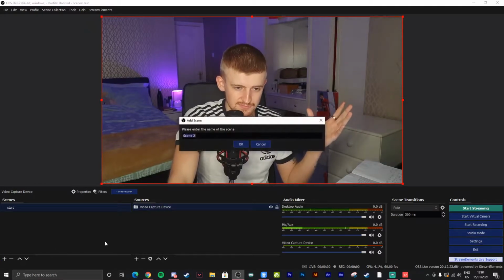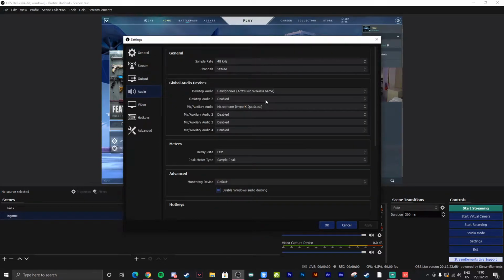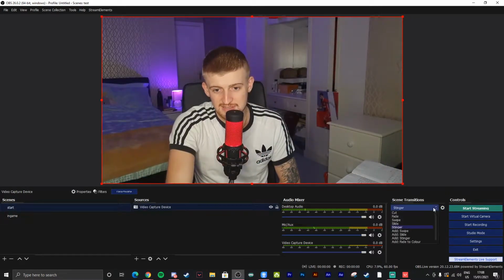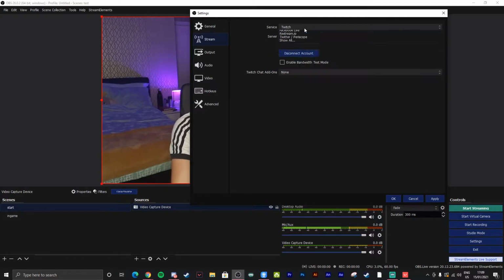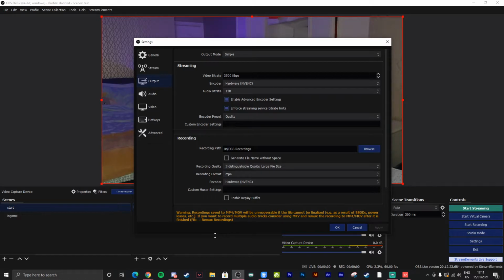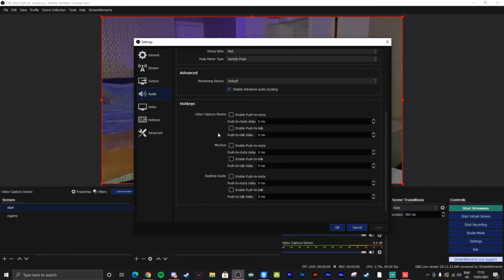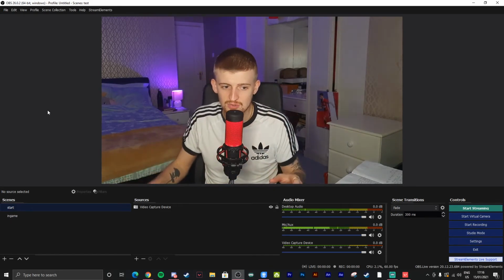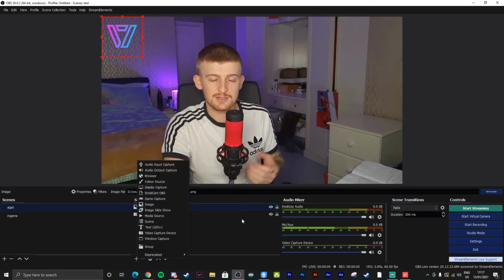WHAT YOU NEED TO DO WHEN FIRST USING OBS!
Hey guys! Today I'll be showing you the first things you need to do when you first open up OBS and in this video I will be showing you new scenes and sources.